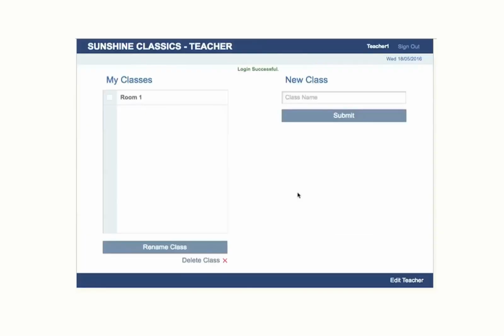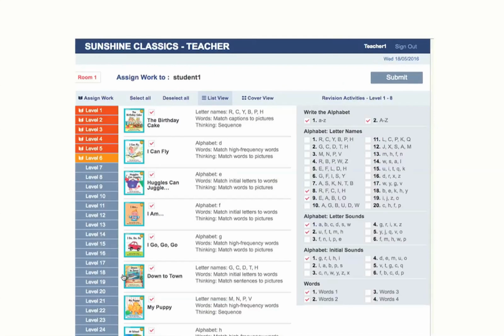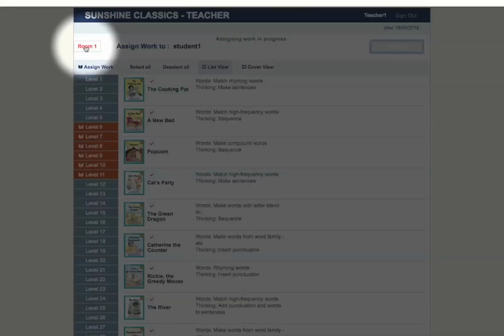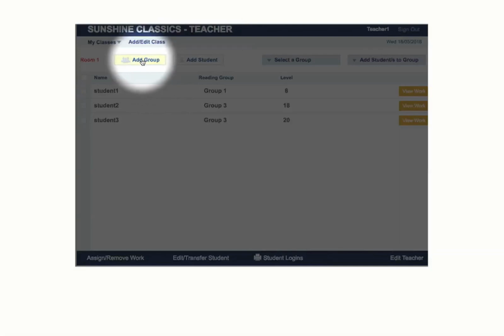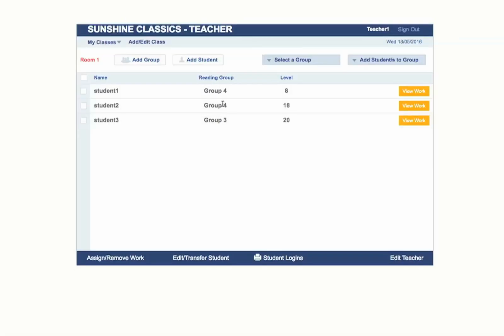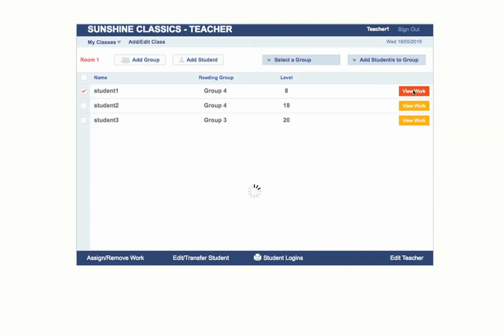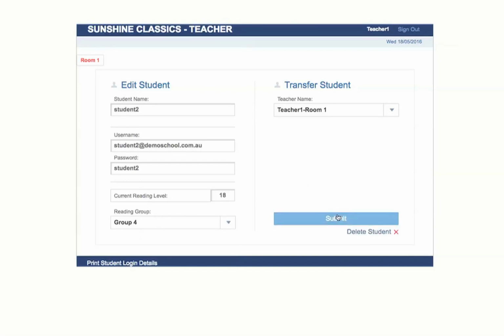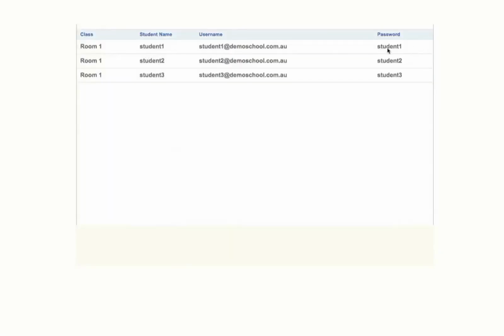Sunshine Classics NZ Teacher Login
A short video showing the Teacher's use of Sunshine Classics and how to add students and assign digital books and listen to student recordings.